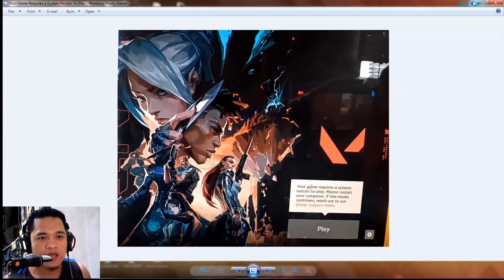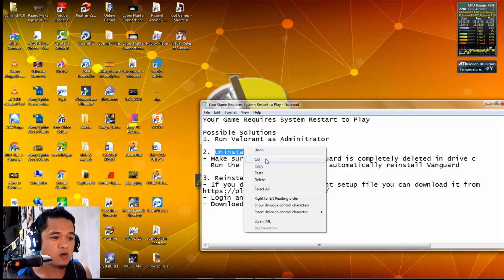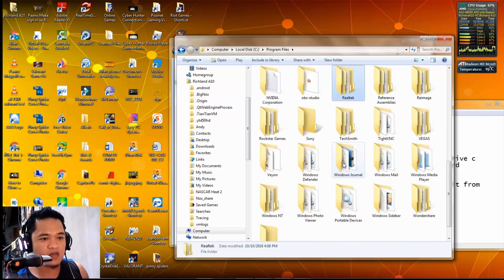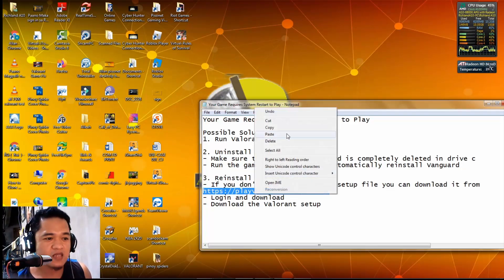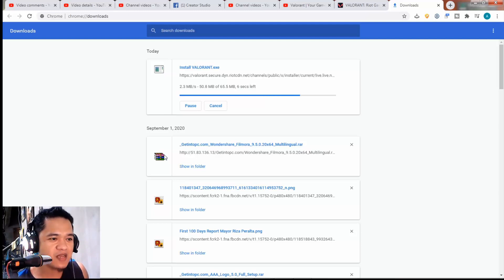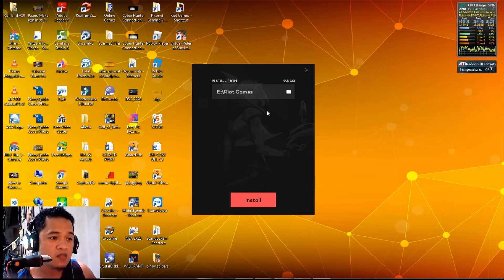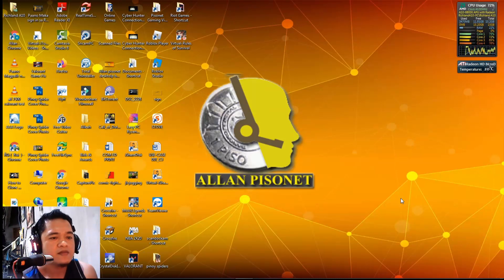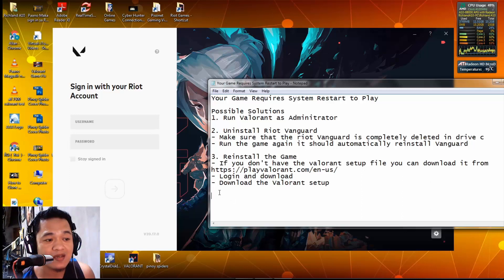How to Fix Your Game Requires System Restart to Play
3 Possible Solutions Valorant Game " Your Game Requires a system Restart to play.
Please restart your computer. I this issues continues, reach out to our player support team."